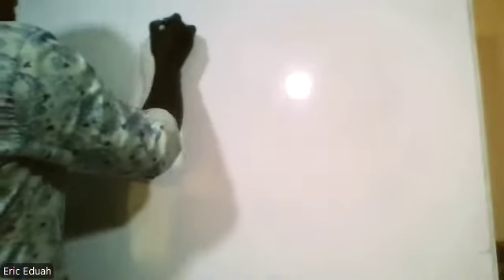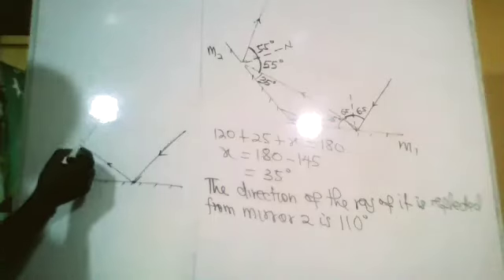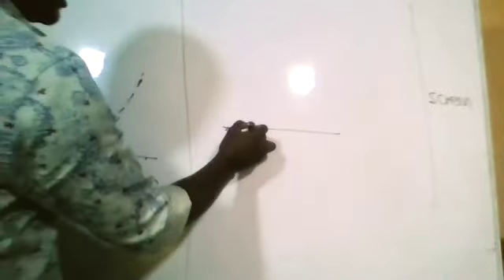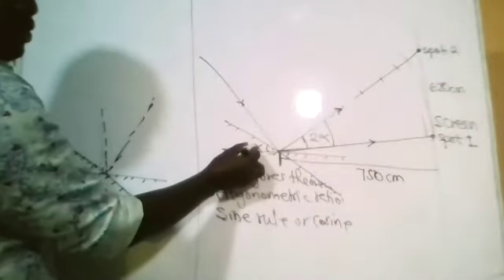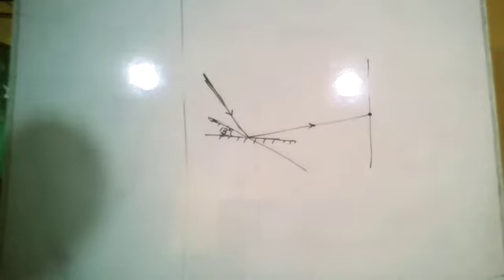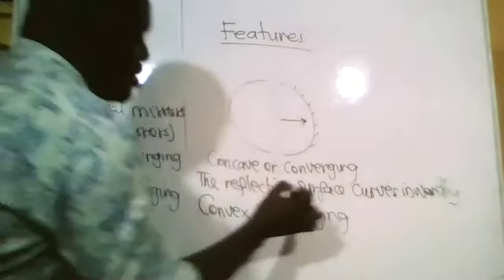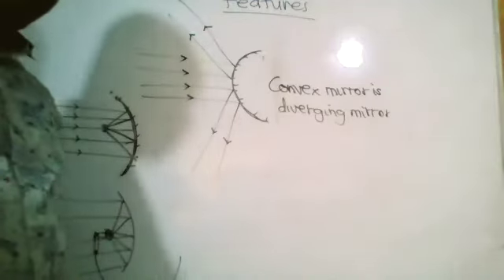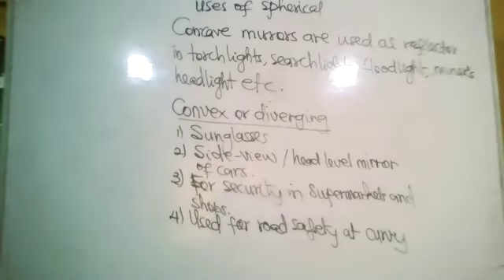Applications of rotation of mirror/ curved mirrors.